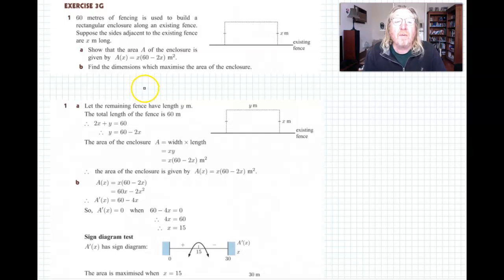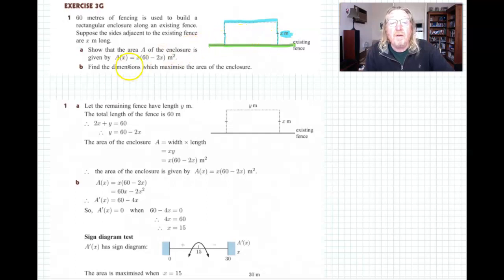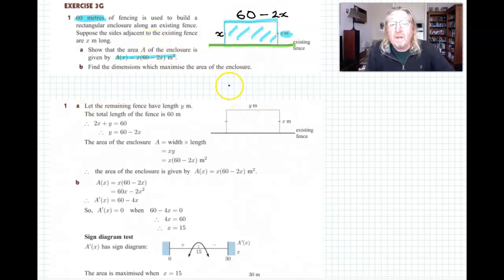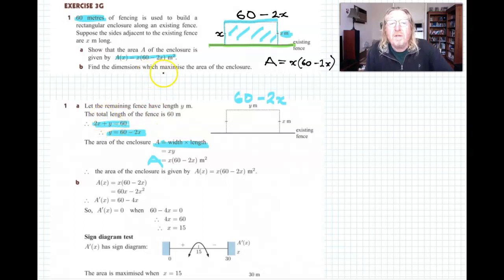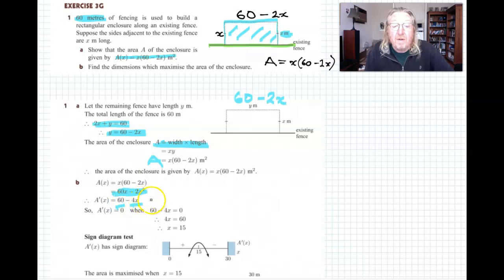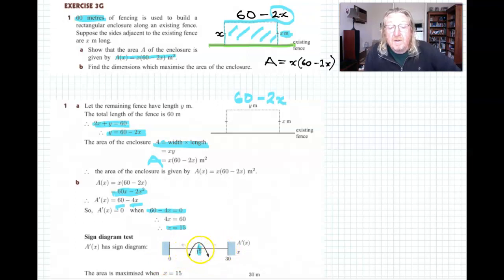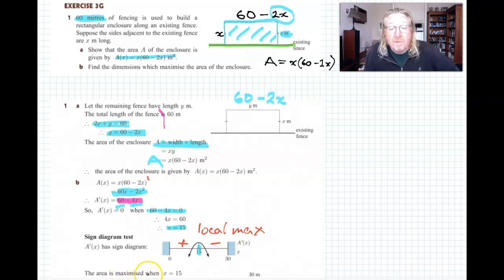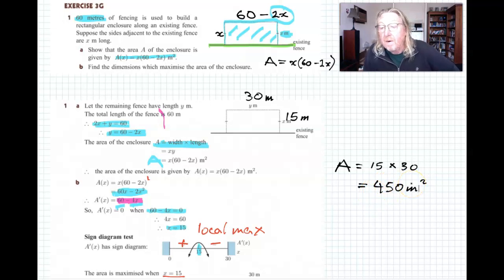Exercise 3G Q1